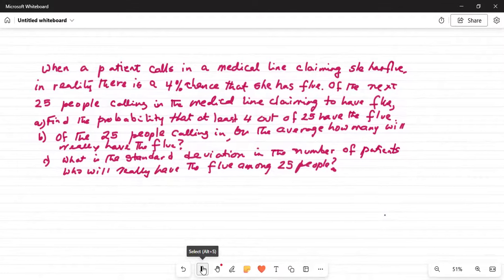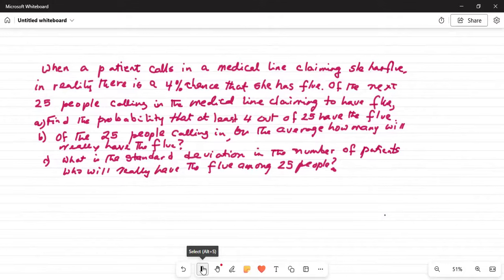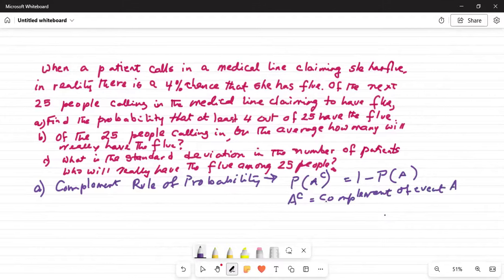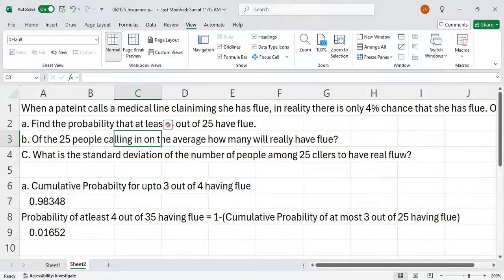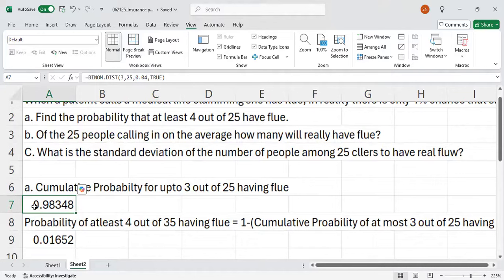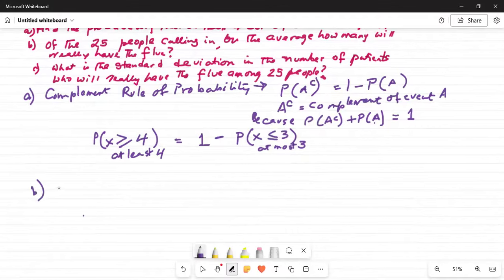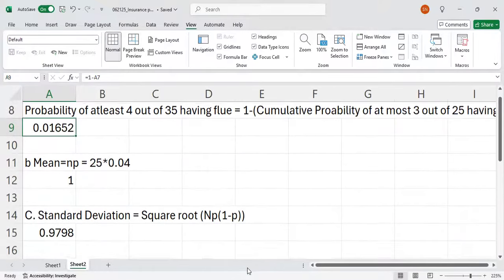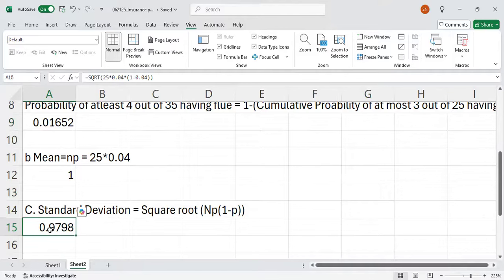crack binomialdistribution with excel subscribe